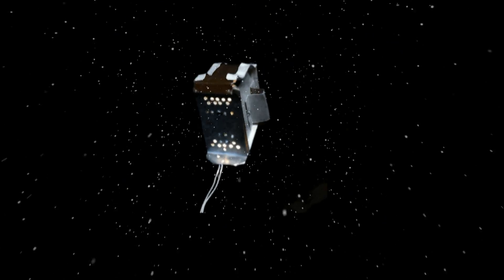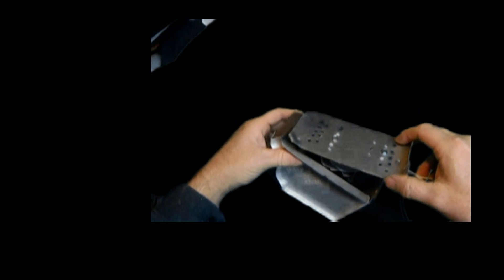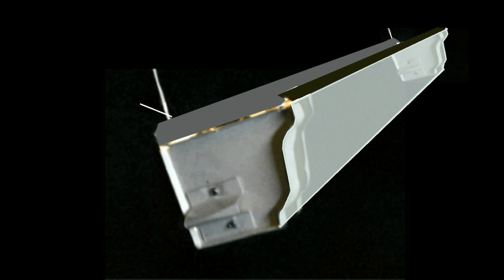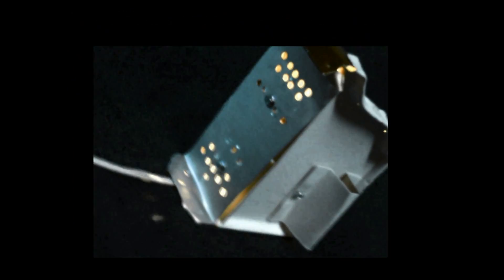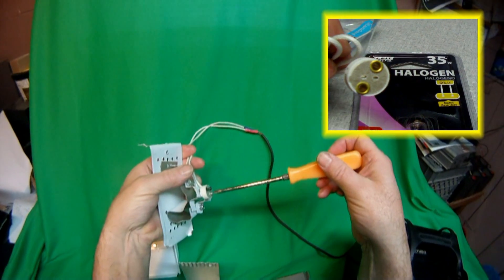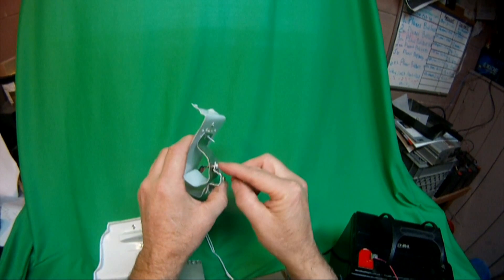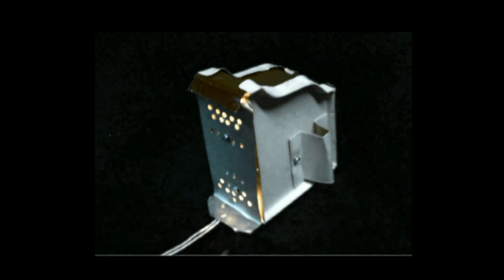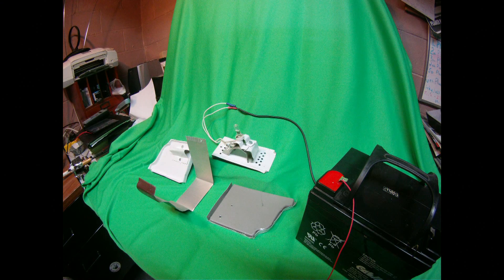Inside the 35 watt heater _ HOMEMADE easy $3 low wattage heater ~ use with solar panels!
EASY We  show you the real "GUT" materials used to MAKE YOUR OWN HANDHELD HEATER ~ you will be surprised ~  easy HOW TO make this 12 volt DC 20 - 35 watt heater